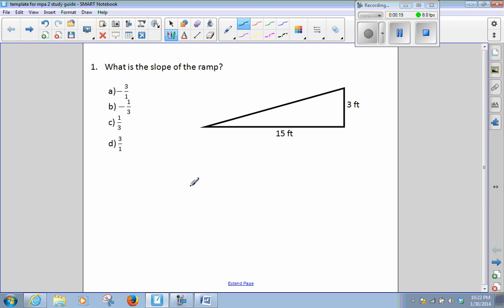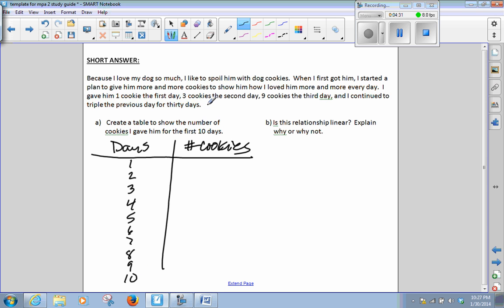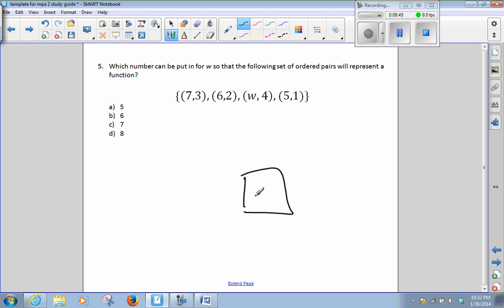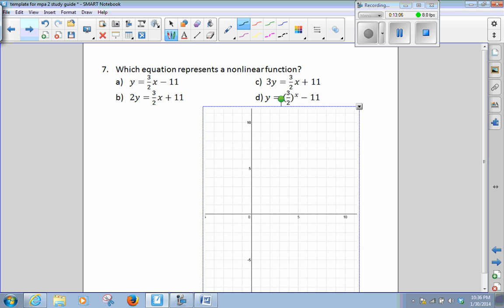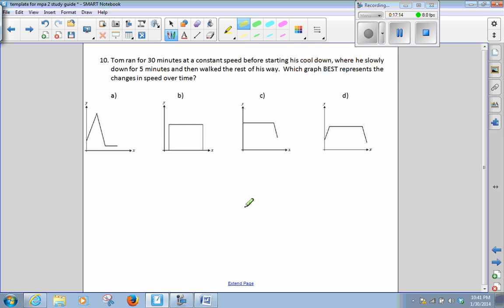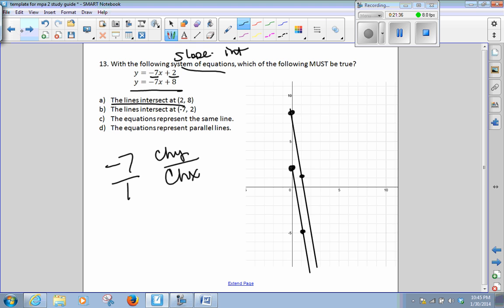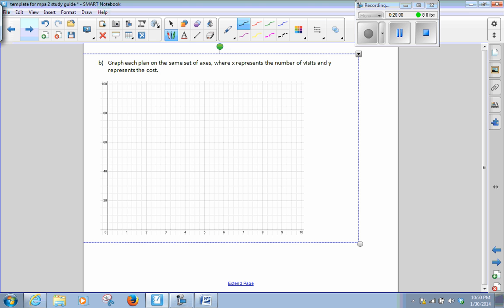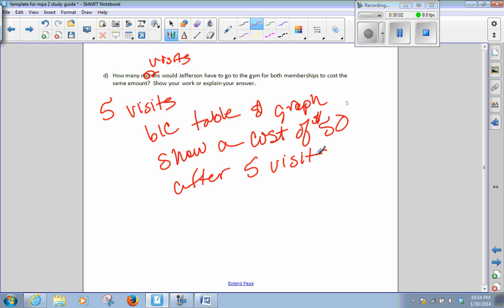mpa 2 study guide